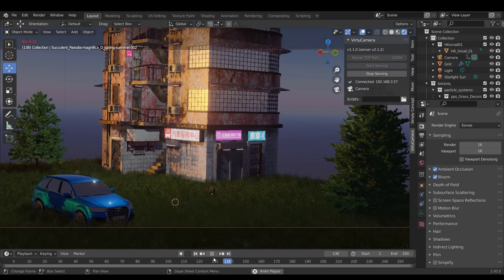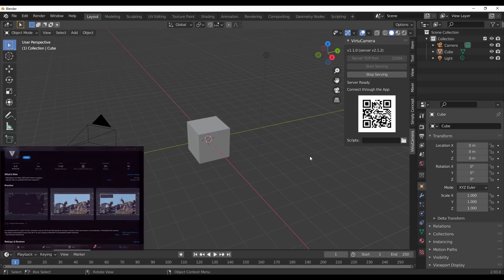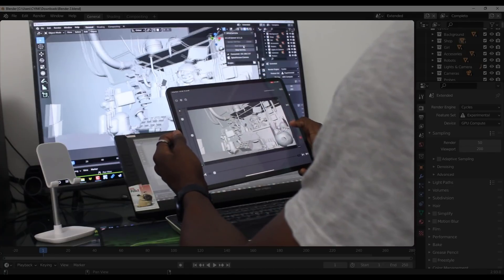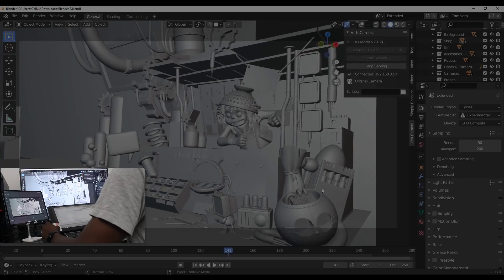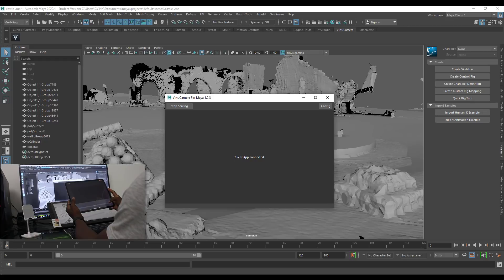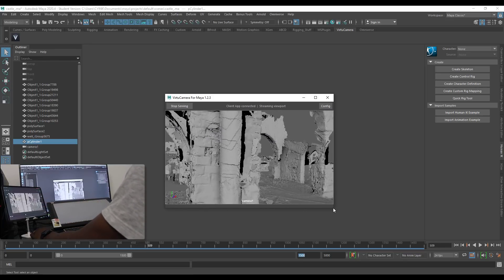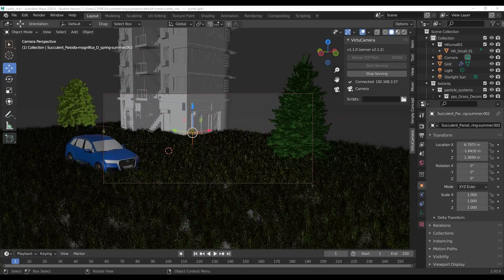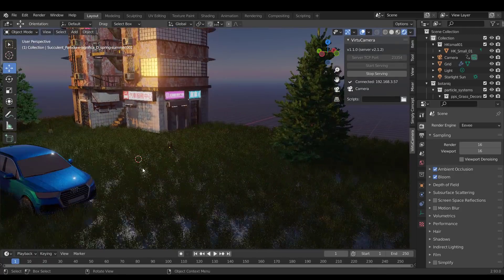VIRTUCAMERA - Realtime Camera Motion Capture!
An essential tool for Layout Artists, Animators, and any 3D Artist that needs to animate a camera. Move your device in any direction, VirtuCamera will capture the motion and instantly send it over Wi-Fi to your camera in Blender® or Autodesk® Maya® software.